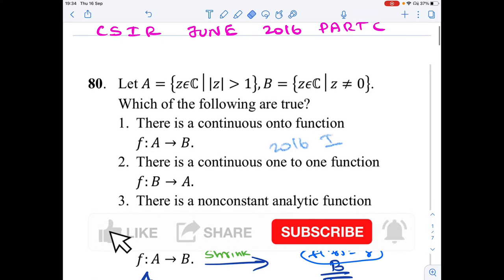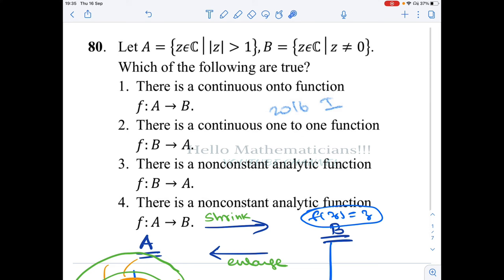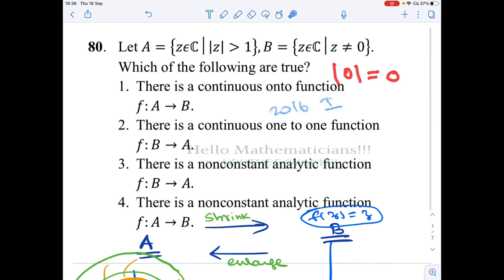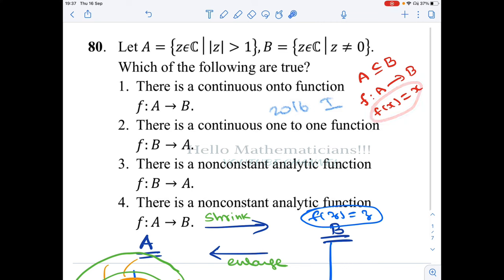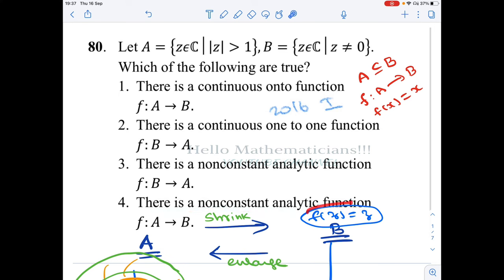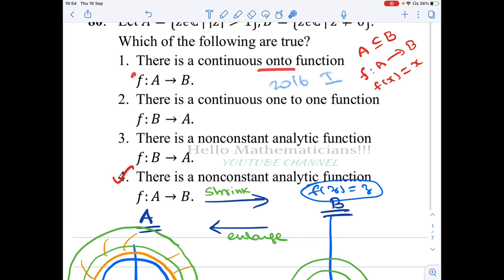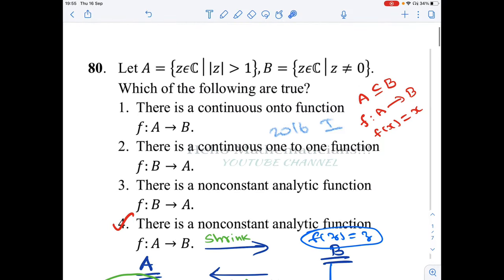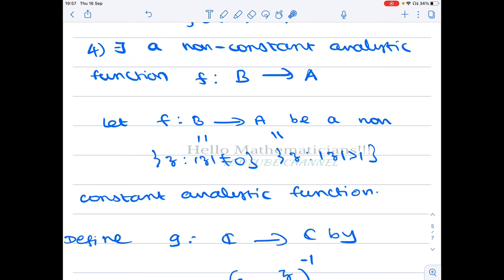Continuous and Analytic functions between open sets in the complex plane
ALL PREVIOUS YEAR CSIR, GATE AND NBHM QUESTION PAPERS ARE GIVEN BELOW

EVERY DAY I UPLOAD ONE NEW PROBLEM ASKED IN CSIR/GATE/NBHM OR ANY OTHER COMPETITIVE EXAM.

ALL PREVIOUS YEAR QUESTION PAPERS

GATE EXAM MATHEMATICS ALL THE PREVIOUS YEAR QUESTION PAPERS

NBHM PHD SCHOLARSHIP EXAM ALL THE PREVIOUS YEAR QUESTION PAPERS

IIT JAM PREVIOUS YEAR QUESTION SOLUTIONS.
IIT JEE PREVIOUS YEAR QUESTION SOLUTIONS.
INTERESTING MATHEMATICS PROBLEMS.
CSIR NET DECEMBER 2021
IIT JAM ENTRANCE EXAM 2021
IIT JEE ENTRANCE EXAM
TAMILNADU SLET AND SET EXAM SOLUTIONS
STATE LEVEL ELIGIBILITY TEST EXAM  SOLUTIONS
NBHM M.A/M.SC EXAM PREVIOUS YEAR SOLUTIONS
NBHM  PHD EXAM PREVIOUS YEAR SCHOLARSHIP
NBHM INTERVIEW QUESTIONS
MATHEMATICS PHD INTERVIEW QUESTIONS
MATHEMATICS PROBLEM SOLVING
CMI ENTRANCE EXAM SOLUTIONS
TIFR GS 2010, 2011, 2012, 2013, 2014, 2015, 2016, 2017, 2018, 2019,2020 SOLUTIONS
ISI ENTRANCE EXAM SOLUTIONS
MATHEMATICAL CONCEPTS AND UNDERSTANDING
PG TRB
GSET MATHEMATICS 2021
MHSET MATHEMATICS 2021